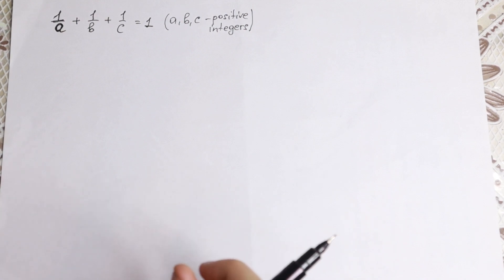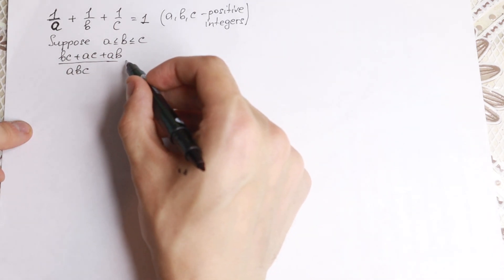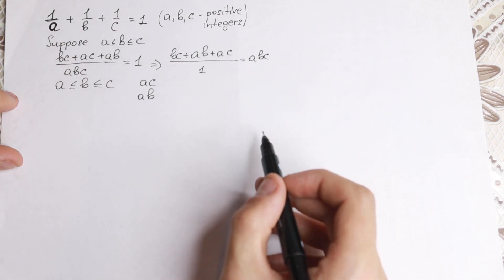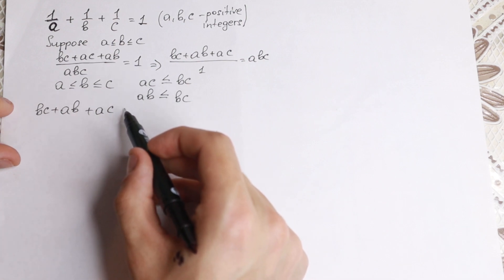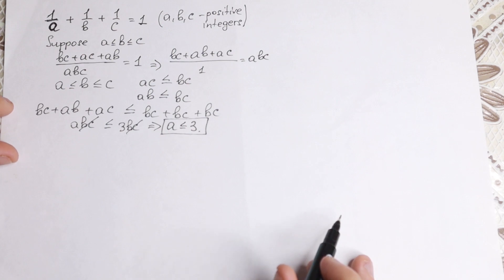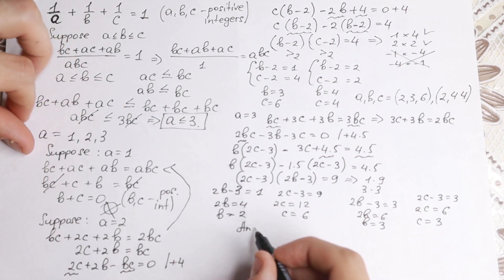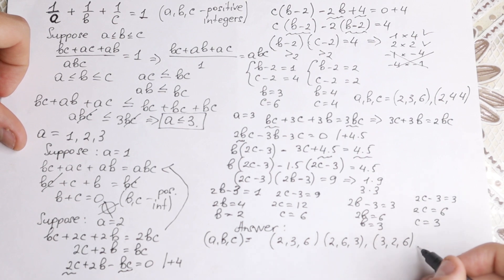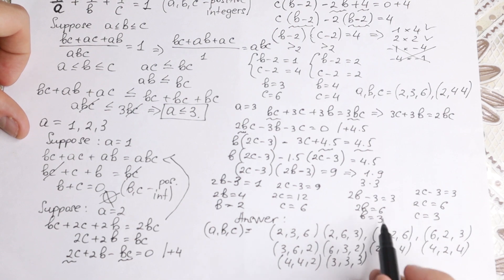Math Olympiad Problem | You Should Learn This Algebra Trick